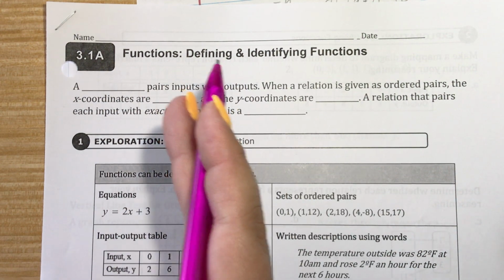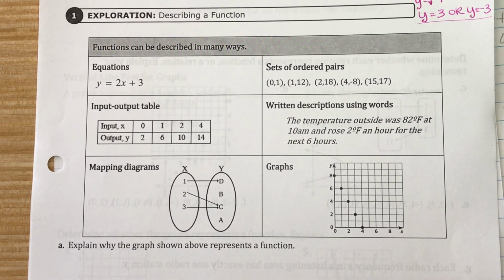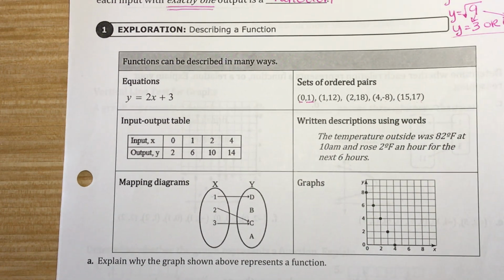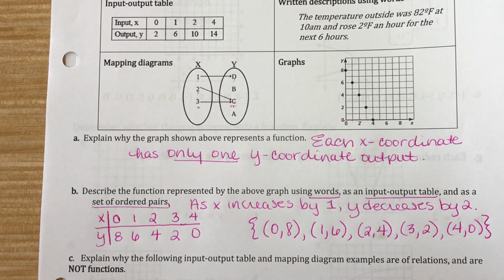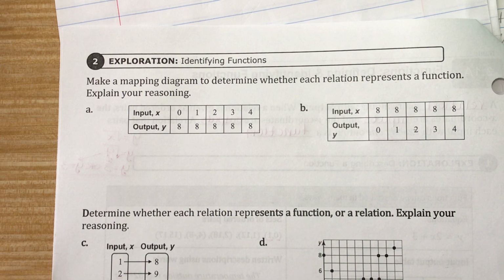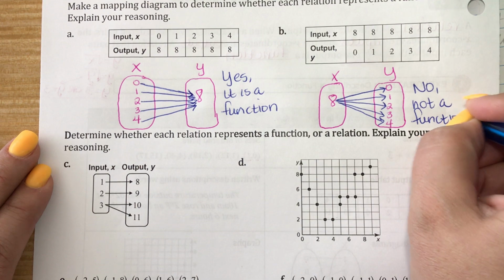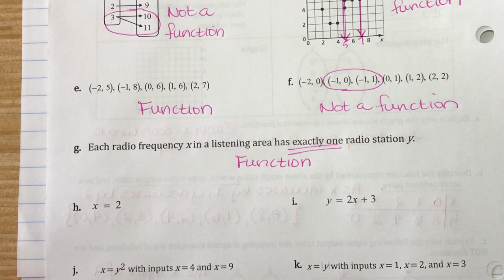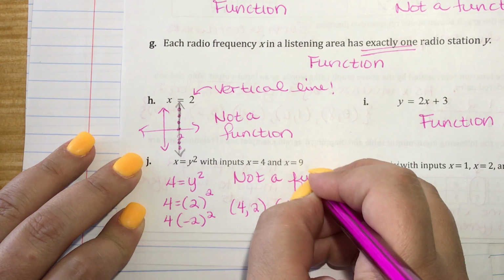3.1A Identifying Functions